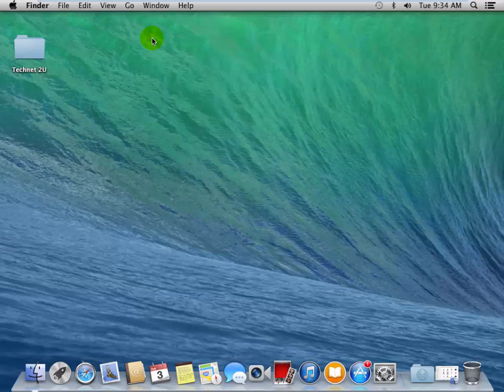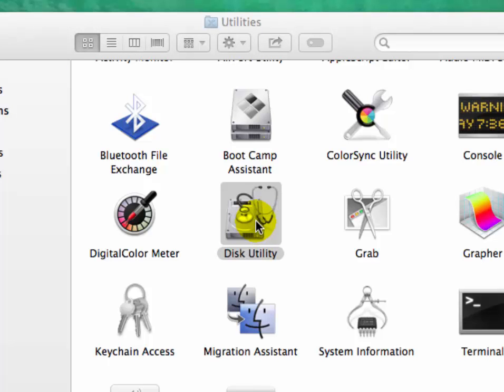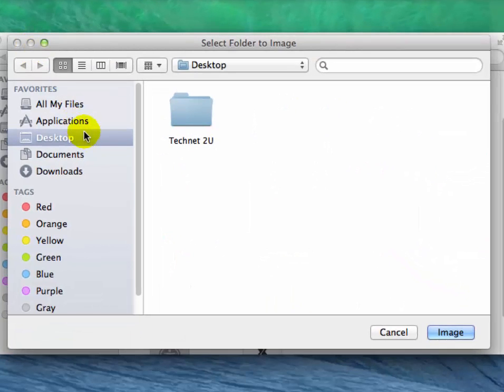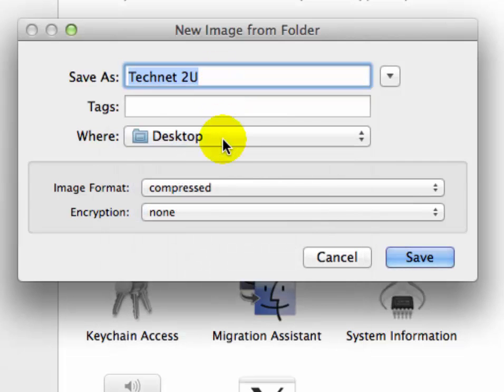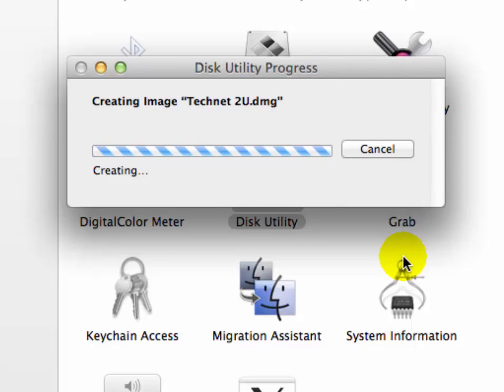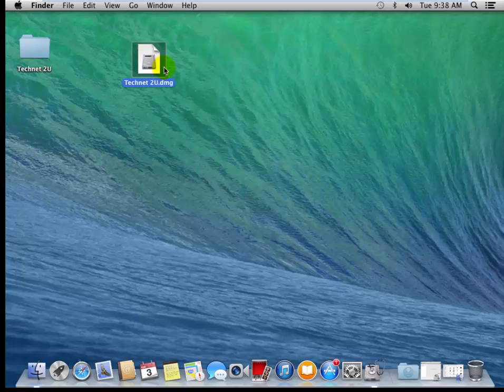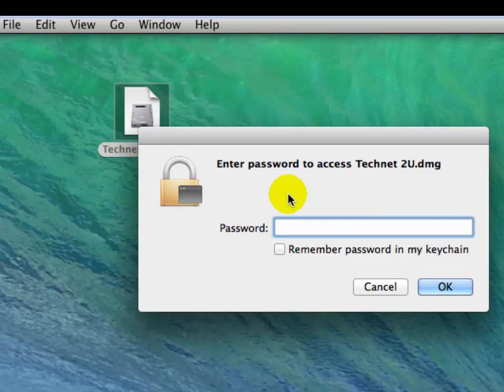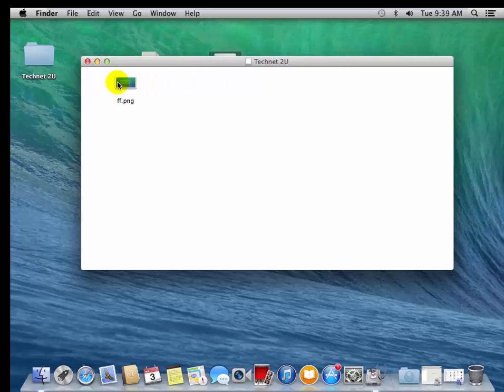How to Encrypt a Folder With Password Protection in Mac OS X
technetguide Encrypt a folder with Password Protection in Mac OS X. Its a great way to protect your files and folder from unauthorized accessing.